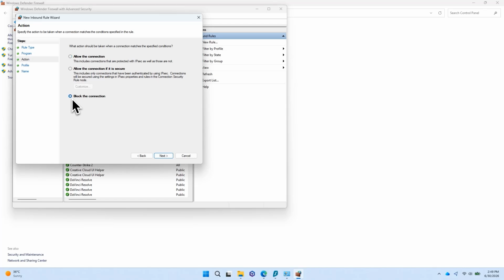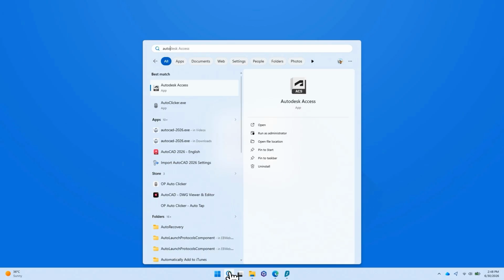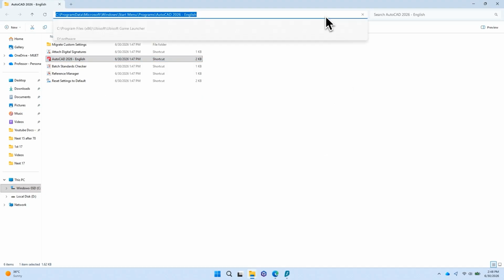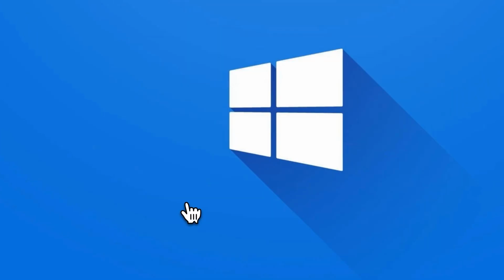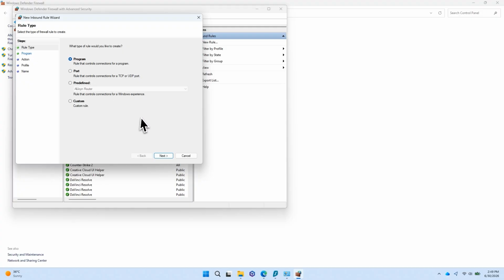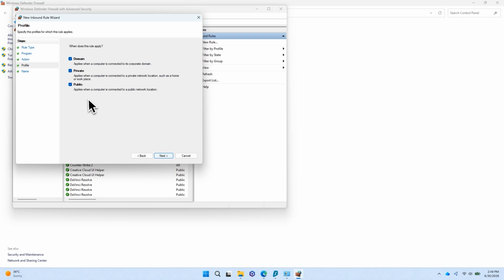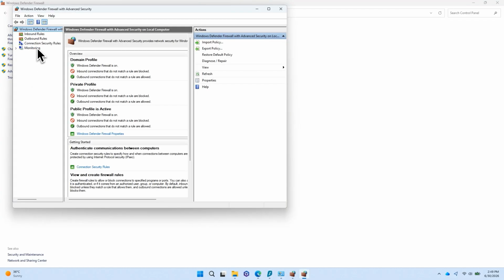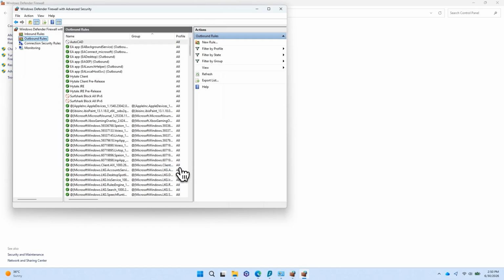How to Block AutoCad from Accessing Internet (Windows Firewall Setup) - Step by Step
Learn how to block AutoCAD from accessing the internet using Windows Firewall with this easy step-by-step guide. This tutorial shows how to create inbound and outbound firewall rules to prevent AutoCAD from connecting online while keeping the software installed on your PC. Follow along to configure Windows Firewall correctly.